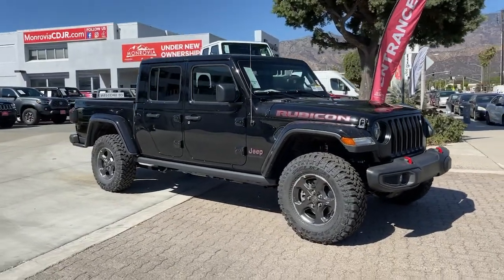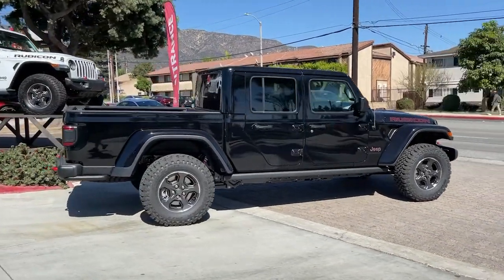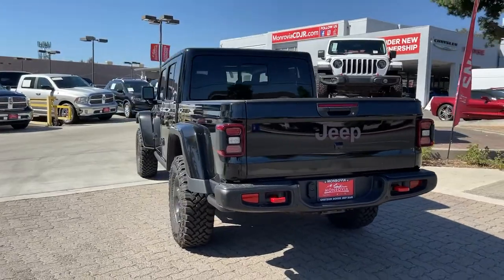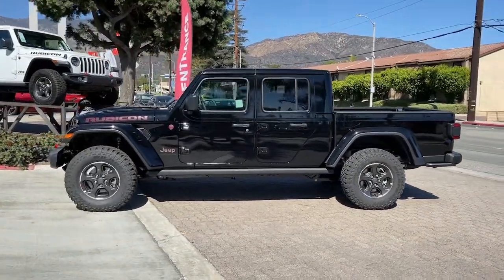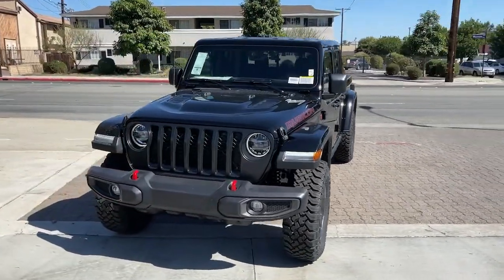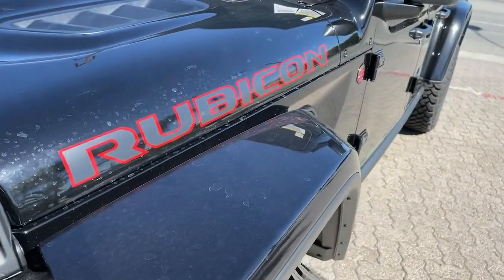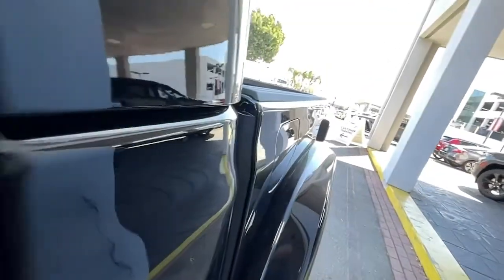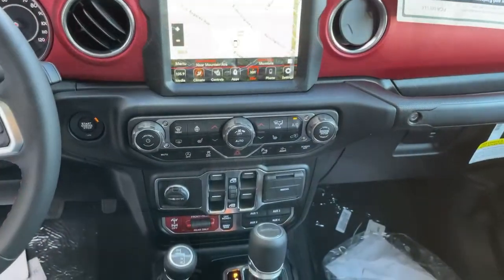2021 Jeep Gladiator Monrovia, Pasadena, Los Angeles, Montebello, Azusa, CA B114659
Black Clearcoat New 2021 Jeep Gladiator available in monrovia, California at Monrovia CDJR. Servicing the Pasadena, Los Angeles, Montebello, Azusa, CA area.

Monrovia CDJR
1305 S Mountain Ave

Awards:* JD Power Initial Quality Study (IQS)